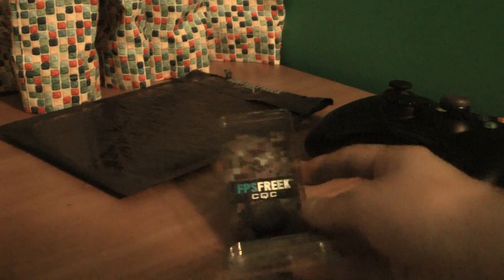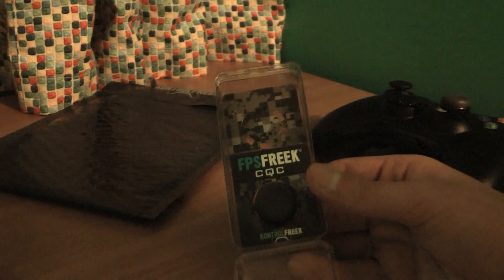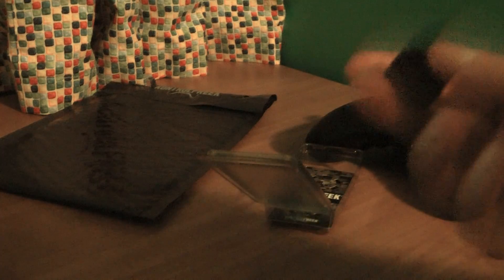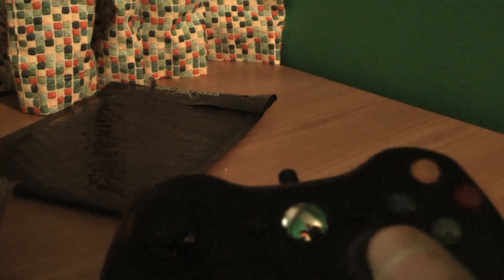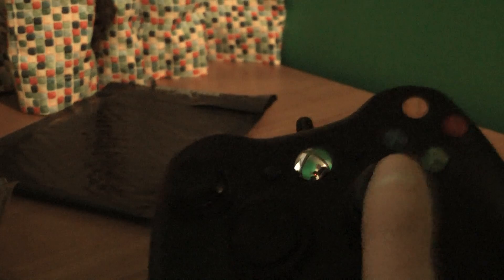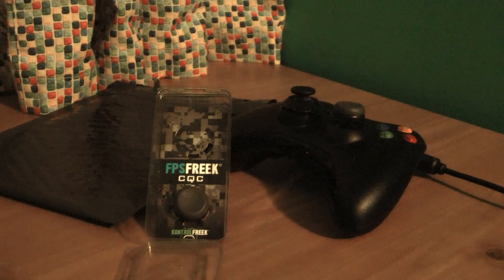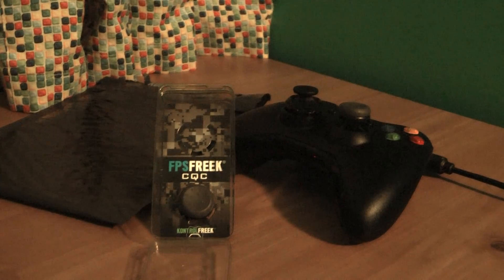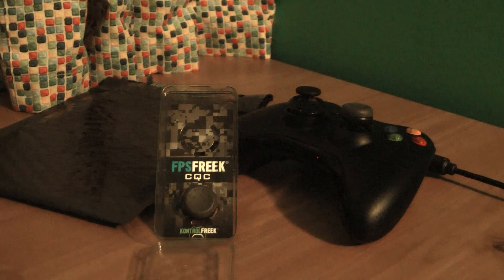Kontrol Freek CQC Review (Top 3 Clan Lethal Energy's Opinions)